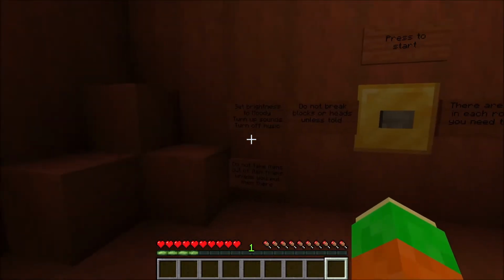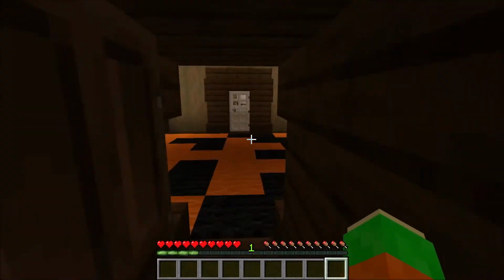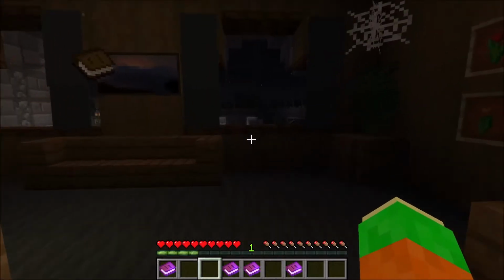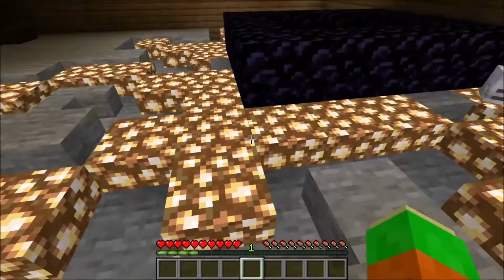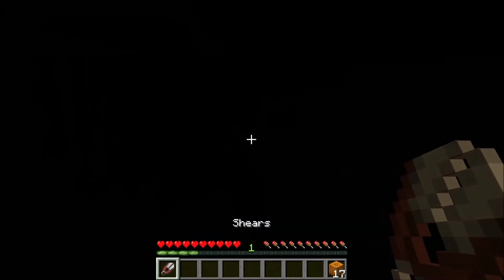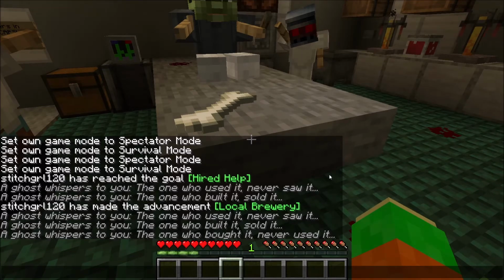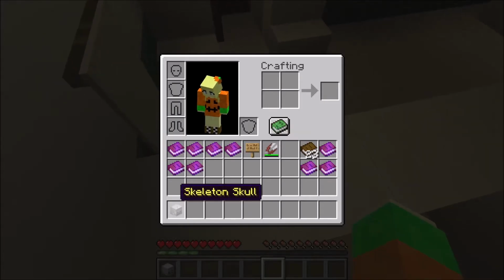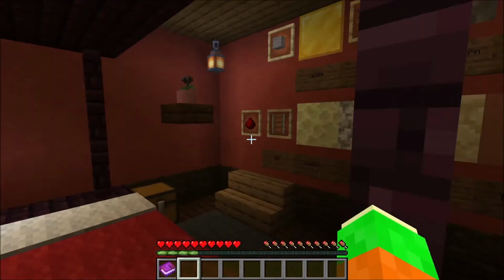Pumpkin Manor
We begin the Halloween maps with a spooky puzzle map!